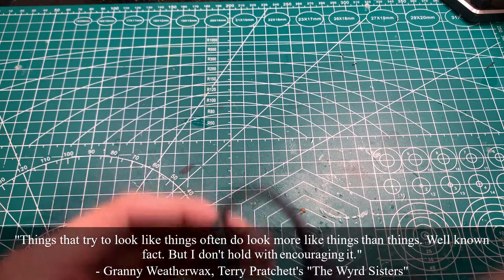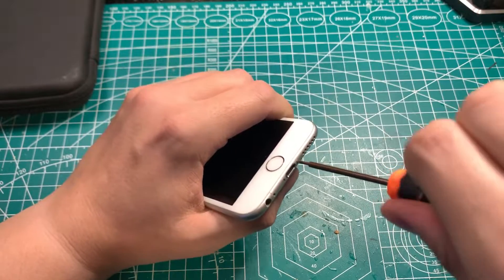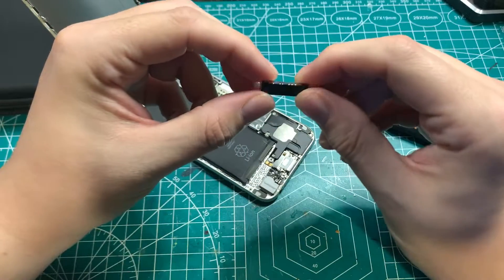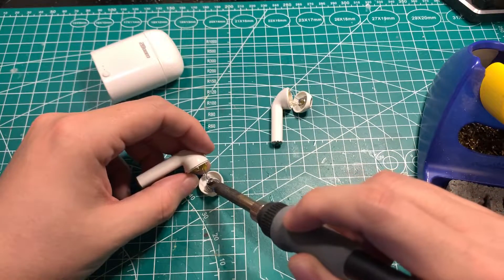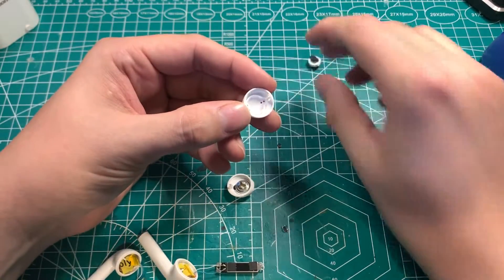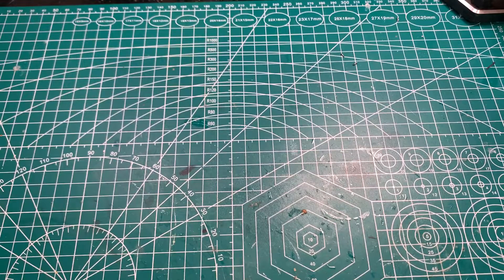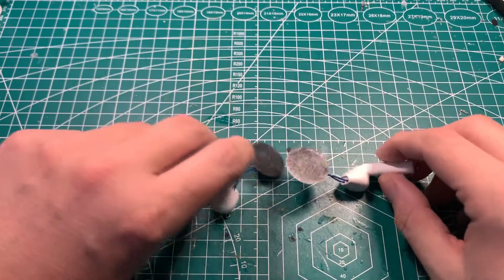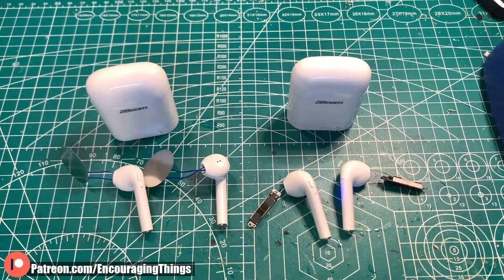Building DIY Bone Conducting Earbuds!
With parts from the Dollar Tree, Menards, and GoodWill I put together the basics for a pair of bone conducting headphones or earbuds! You can also DIY your own bone conducting headphones for as little as 10$

Help the channel grow for as little as 1$ a MONTH (or free is also an option):